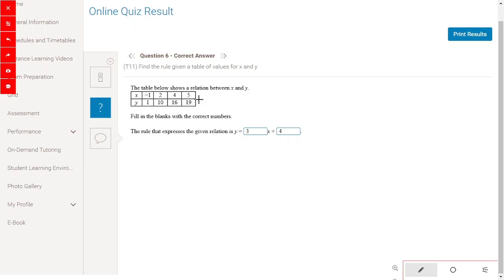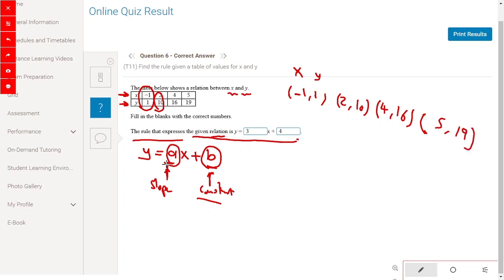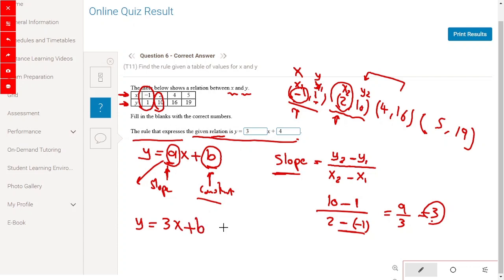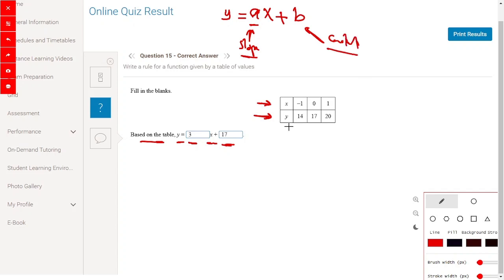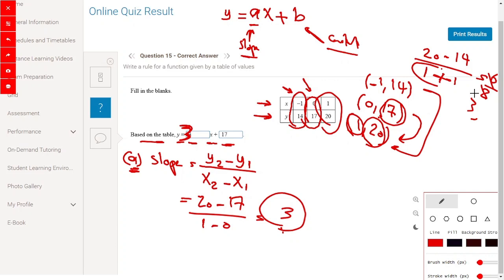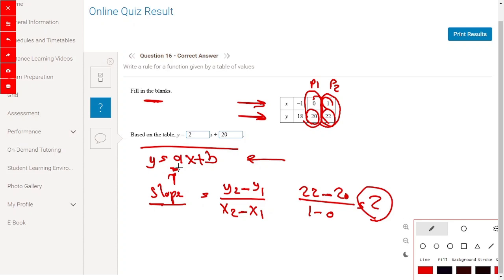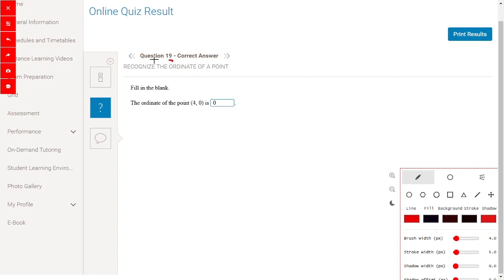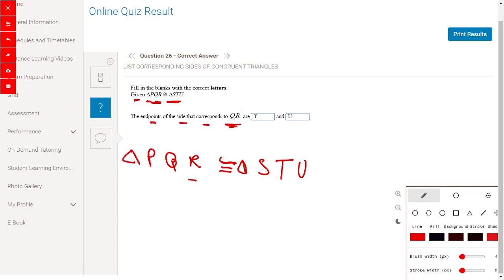Some Questions for Weekly Term 2 Week 5